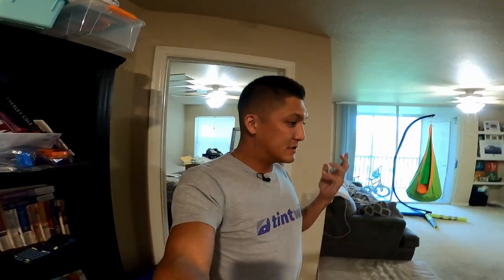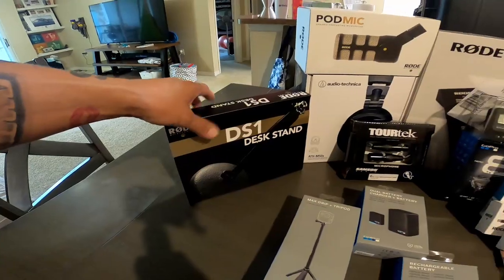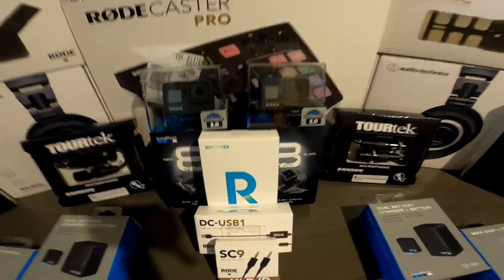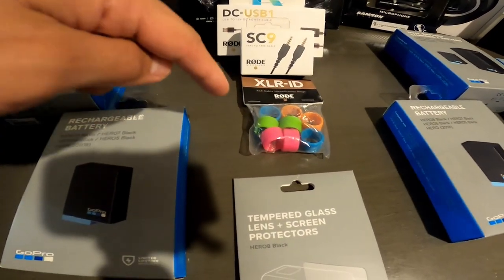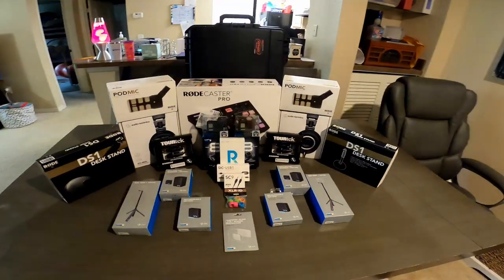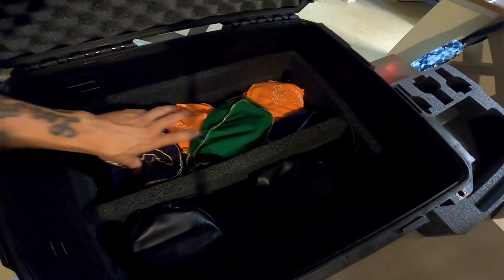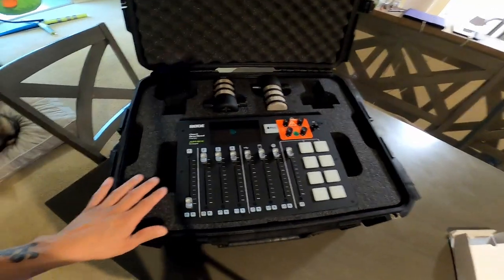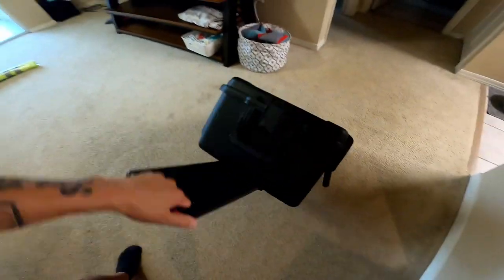The Best Portable Video Podcast Setup!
00:00 - Intro
01:23 - First Look
07:30 - Unbox and Load Up Case
12:00 - Wrap up

Mobile Podcast Cost

- SanDisk Extreme PLUS 64GB SD Cards - $47.99
- Rode PodMic - $99.99
- Rode PodMic - $99.99
- Audio-Technica - ATH-M50x Monitor Headphones - $149.99
- Samson - Tourtek 6' Microphone Cable - $22.99
- Rode DS1 Desktop Microphone Stand - $29.99
- Rode USB Power Cable for RODECaster Pro with Locking Connector - $20.00
- Rode SC9 3.5mm TRRS to TRRS Cable - $30.00
- Rode XLR-ID Color-Coordinated XLR Rings - $10.00
- Rode RodeCaster Pro - $599.99
- GoPro Hero8 - $299.99
- GoPro Hero8 - $299.99
- GoPro Hero8 - $299.99
- GoPro Hero8 Glass Protectors - $19.99
- GoPro Display Mod - $79.99
- GoPro Media Mod - $79.99
- GoPro Max Grip + Tripod - $59.99
- GoPro Case - $49.99
- GoPro Dual Battery Charger - $49.99
- GoPro Extra Battery - $19.99
- Sweetwater Travel Case - SKB 3i221710-RCP - $394.99
- RavPower Brick - PD Pioneer 20000mAh 60W Portable Charger 2-Port Power Bank - 53.99

Total = $3,500.67

Total After Tax = $3,745.72

The Tint Mob specializes in lead generation websites specifically designed to help tinting businesses grow. They combine extensive market research, advanced SEO techniques, and proven web design strategies that deliver a product that is made for one thing...get your business consistent, exclusive tint leads year round. The Tint Mob also offers SEO services for your own website and online automated upsell checkout funnels that can be added to your website. The Tint Mob, Revolutionizing the way consumers purchase window tinting services